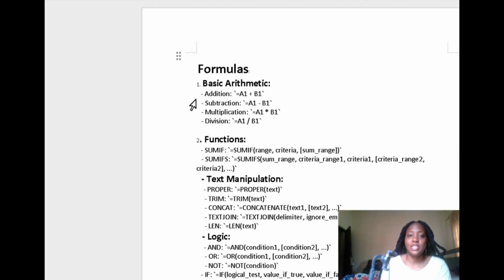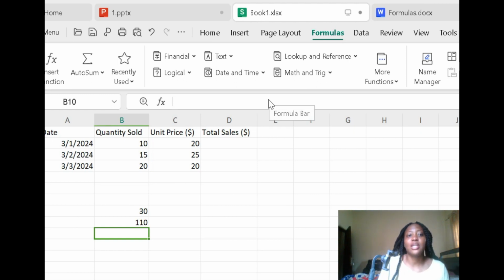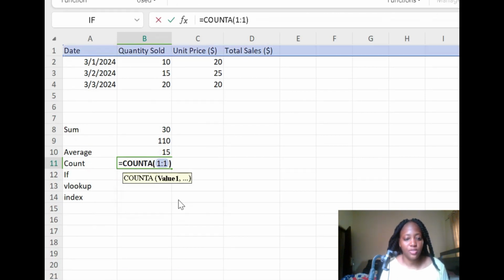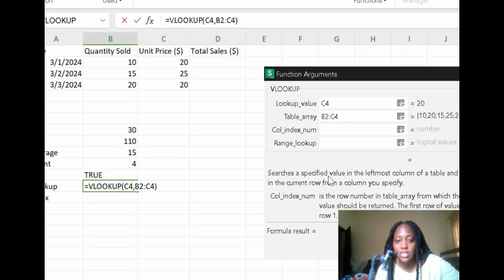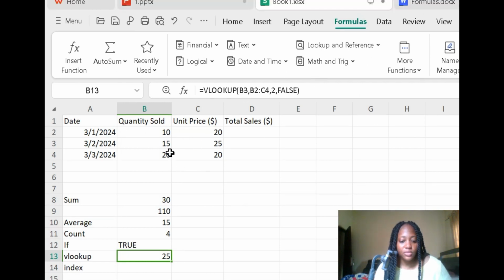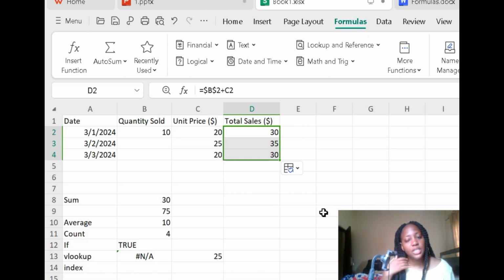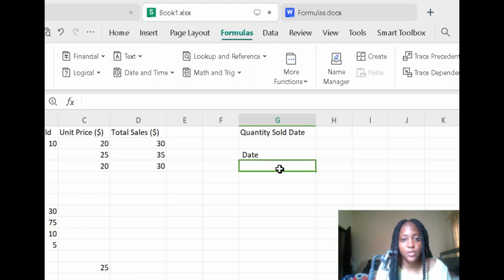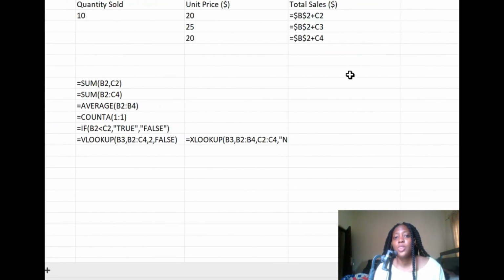Excel Functions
At the end of this section, students will be proficient in both basic and advanced Excel functions, enabling them to effectively manipulate and analyze data for practical applications.

All data sets are available with the Udemy course